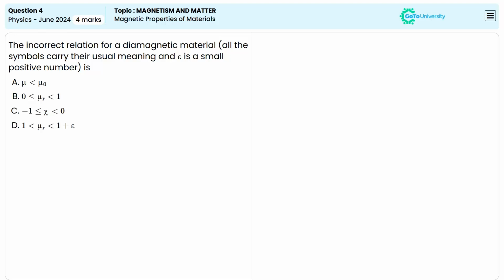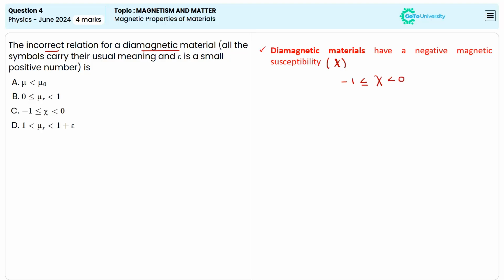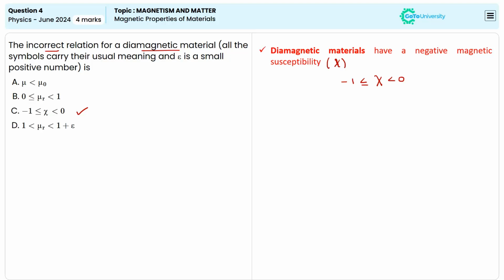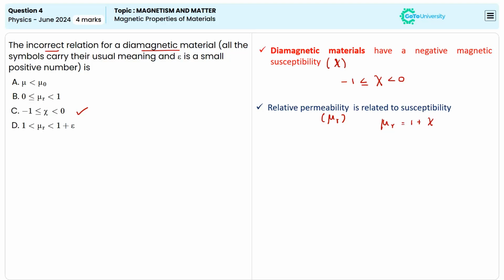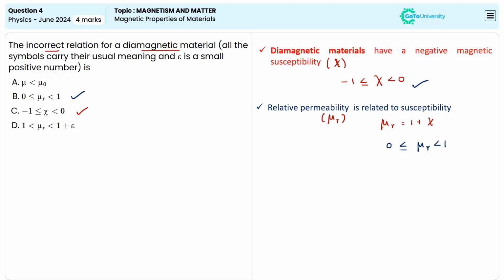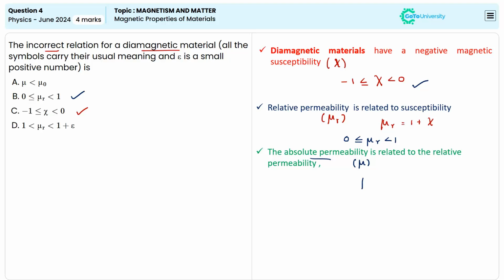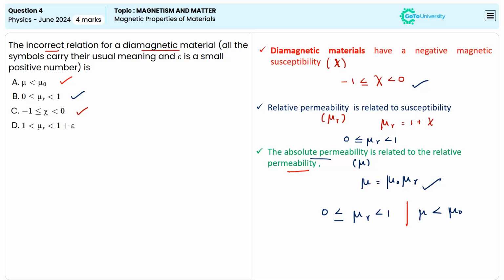NEET Past Paper Physics |Q4| June 2024: Magnetic Materials in Complete Breakdown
Topic Name: [MAGNETISM AND MATTER] | [Magnetic Properties of Materials] | [Practice Test]